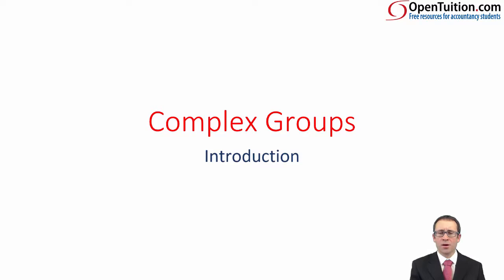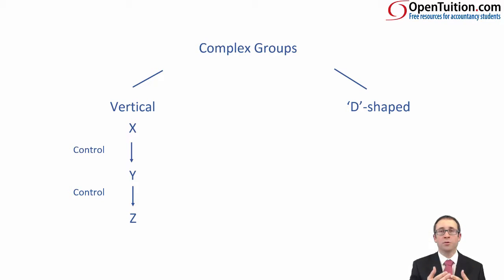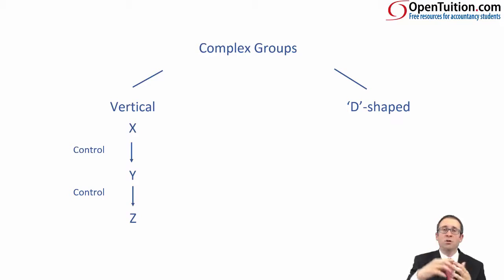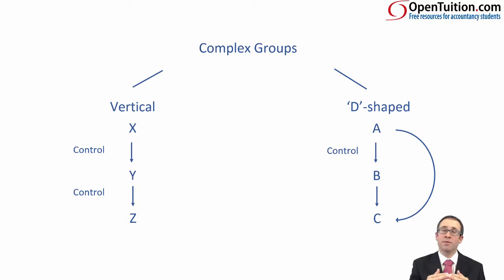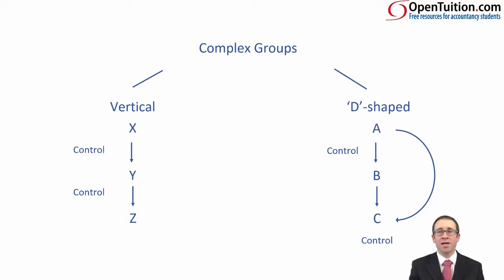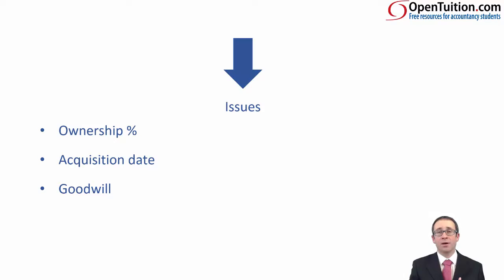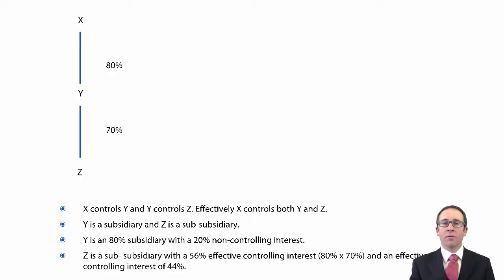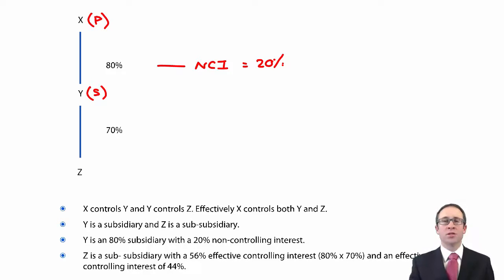CIMA F2 Complex Groups - Consolidated statement of profit or loss